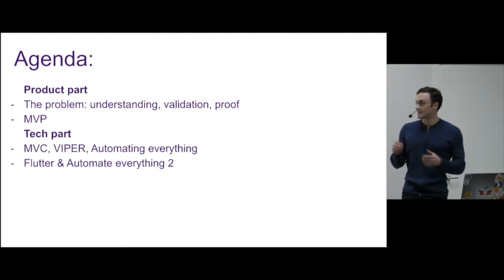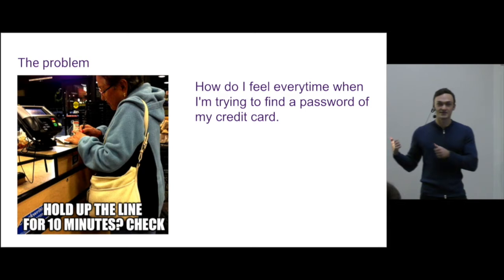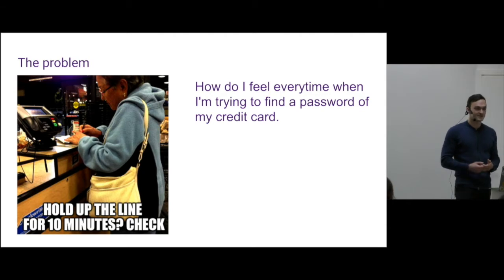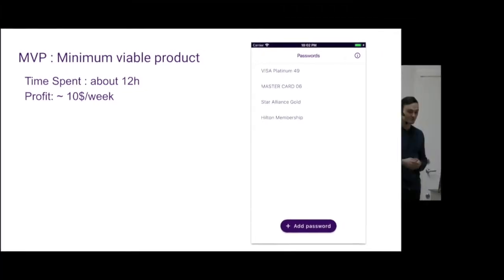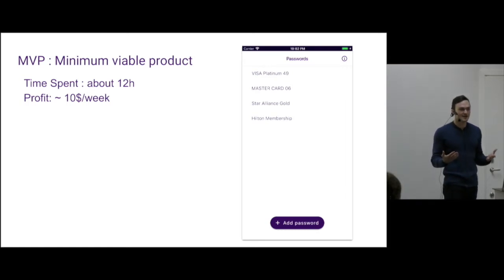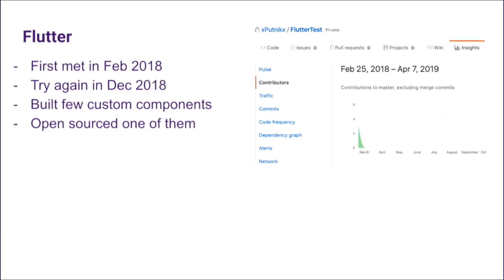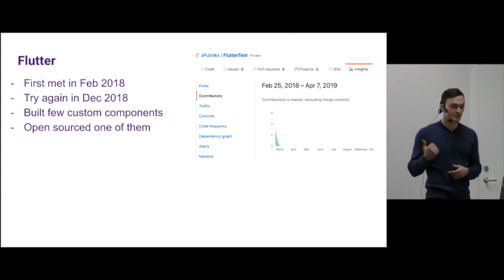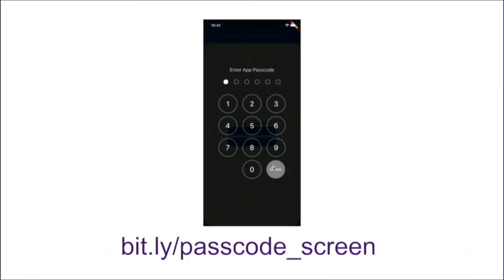App Presentation: PassKeep + Intro to Flutter - Vladimir Hudnitsky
Vladimir Hudnitsky is an iOS- and Flutter developer. In this talk, he showcases his app PassKeep, while walking through why and how he built the app, ending up in an introduction of the Flutter cross-platform app SDK.

Recorded at CocoaHeads Stockholm #98 on April 8th 2019, hosted by Isotop.